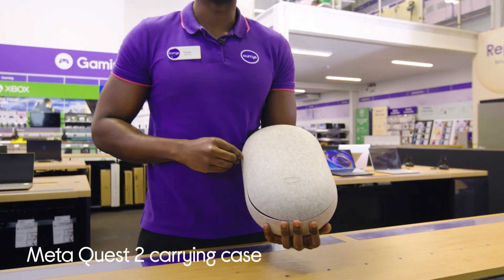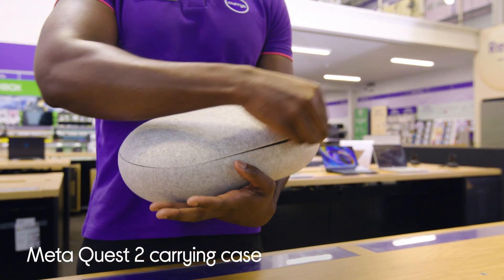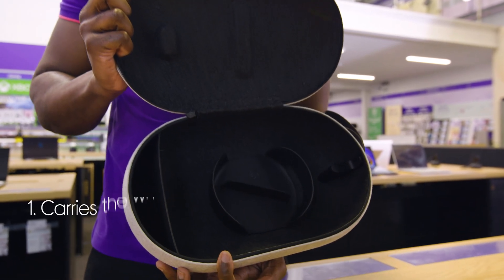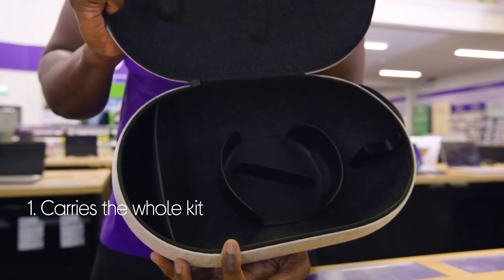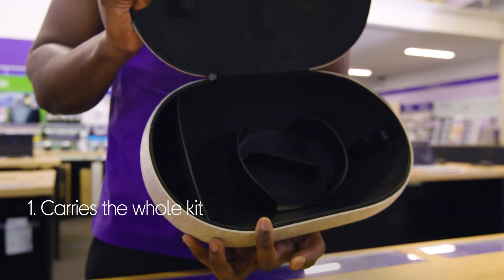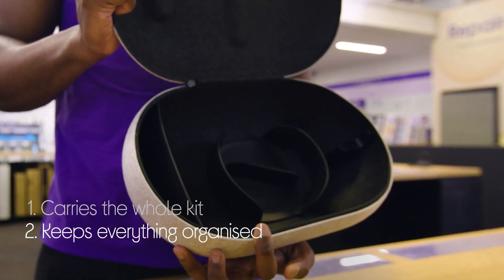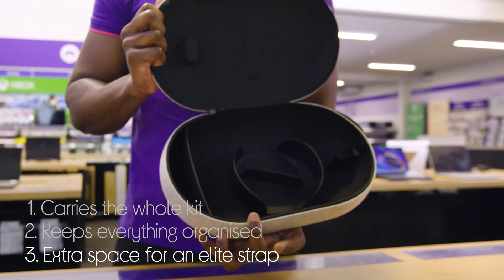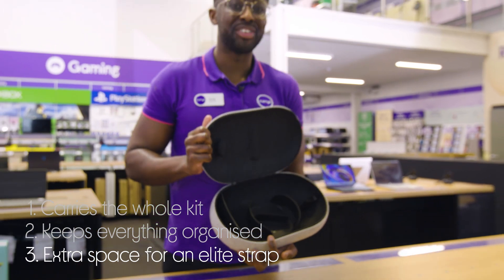Oculus Quest 2 Carrying Case - Grey - Quick Look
Learn more about the Oculus Quest 2 Carrying Case - Grey.